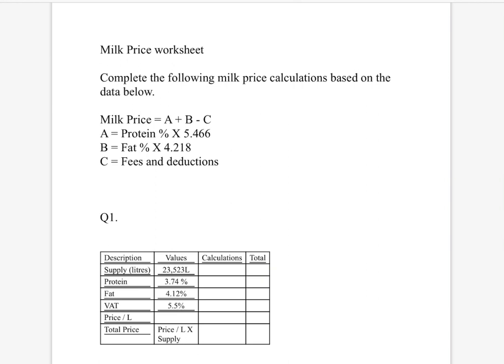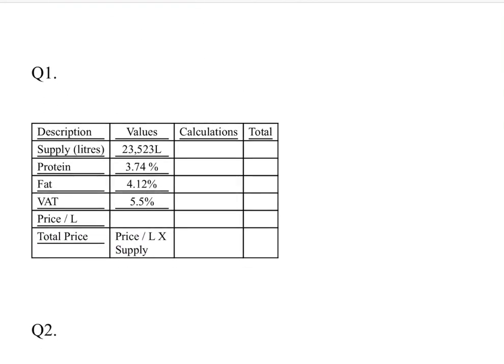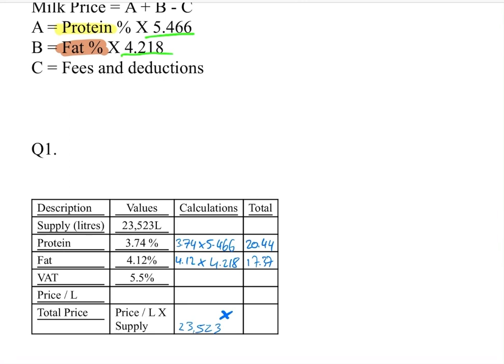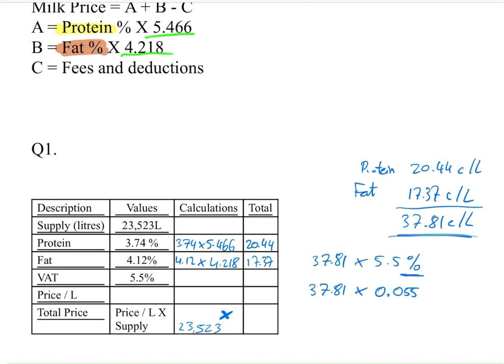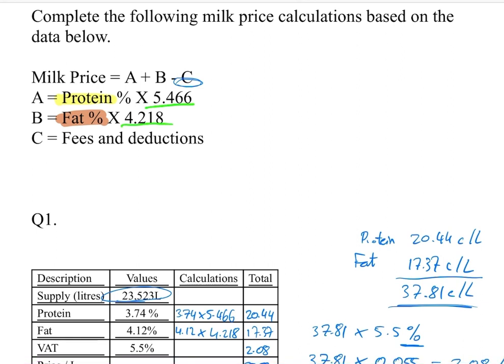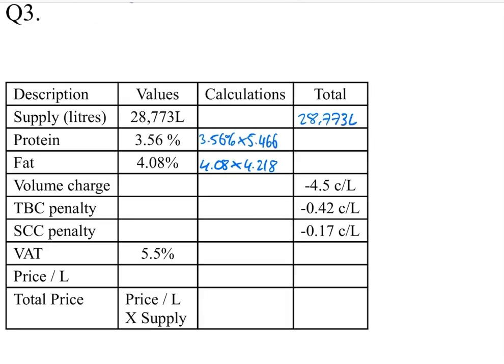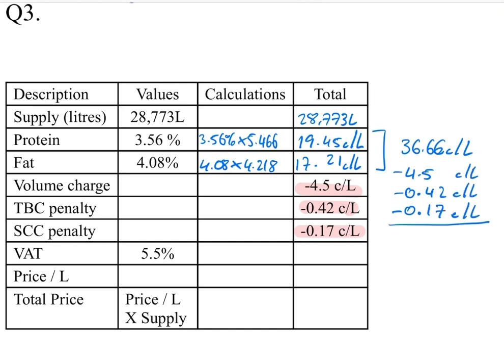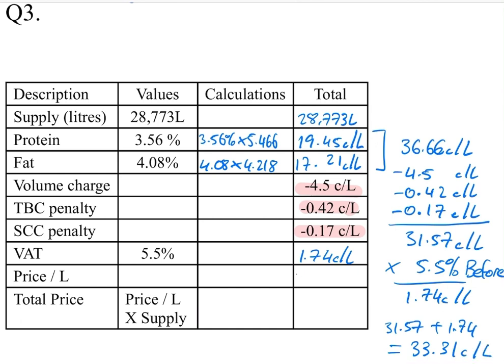Milk Price Prodcution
Key information on milk price calculations.

Instagram: Mr Ag Science Instagram
Facebook: Mr Ag Science Facebook
Twitter: Mr Ag Science Twitter